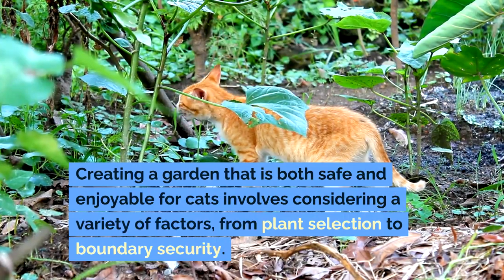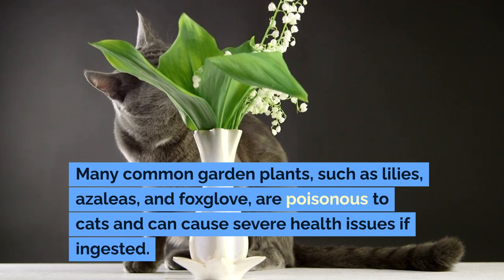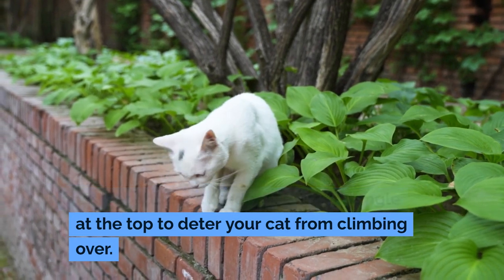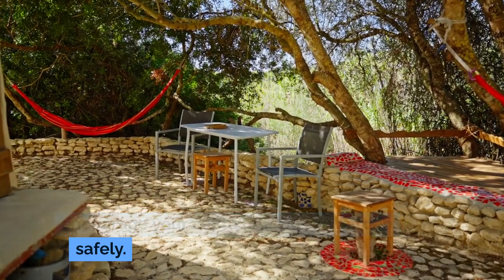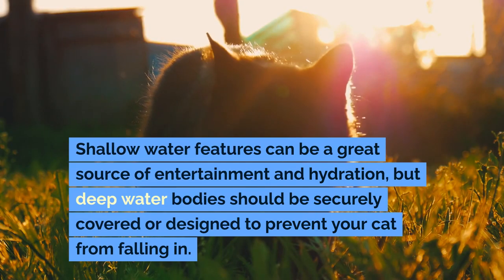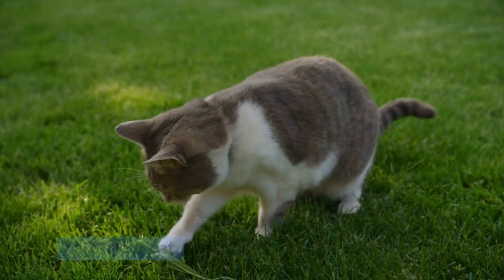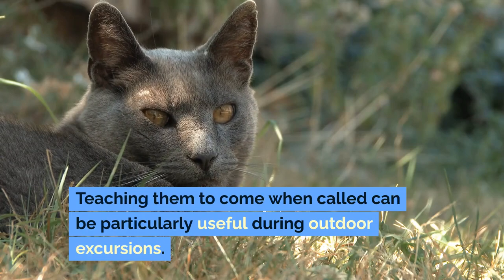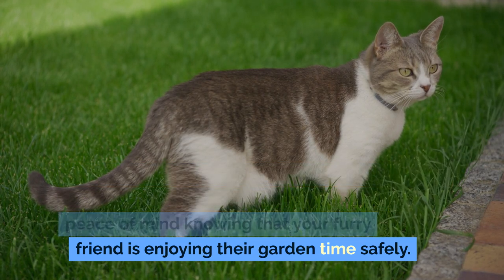How to Make Your Garden Safe and Enjoyable for Cats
Transform your garden into a paradise for your furry friend with our latest video, 'How to Make Your Garden Safe and Enjoyable for Cats' 🌿🐱 Discover essential tips and tricks to create a stimulating and secure outdoor environment that caters to your cat's natural instincts. From selecting non-toxic plants to building safe play structures and everything in between, we cover all you need to know to design a garden that both you and your cat will love.

Learn about the importance of securing perimeters, providing comfortable shelters, and ensuring all gardening products are pet-safe. Plus, get creative ideas for adding elements that will keep your cat entertained and active outdoors.

Have you made modifications to your garden for your cat? Share your experiences in the comments below to help inspire fellow cat owners!